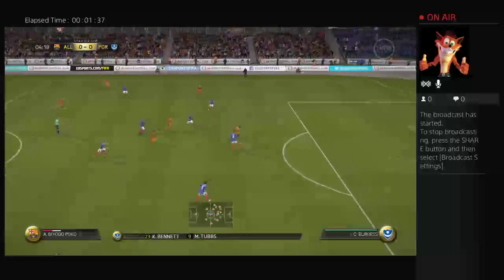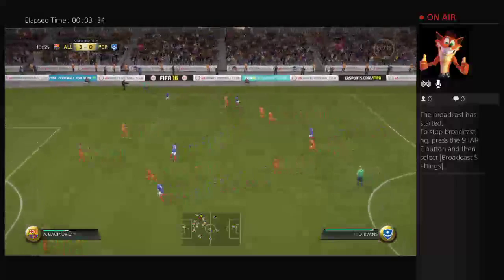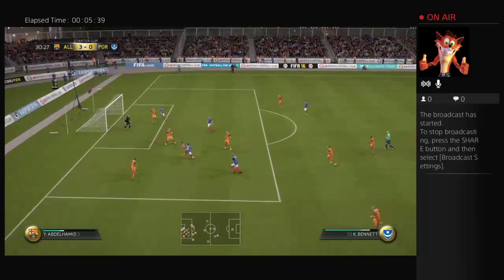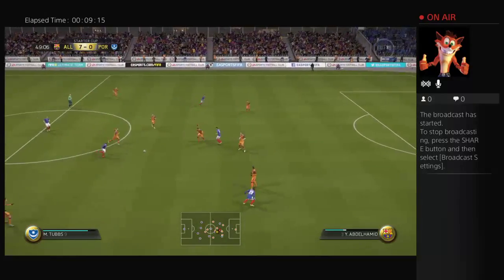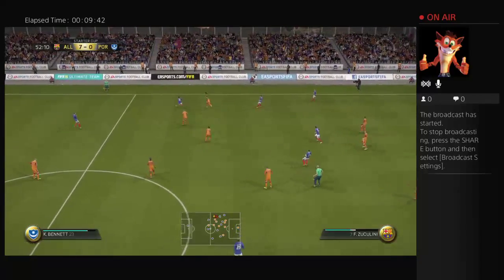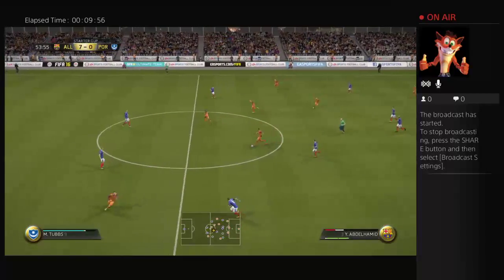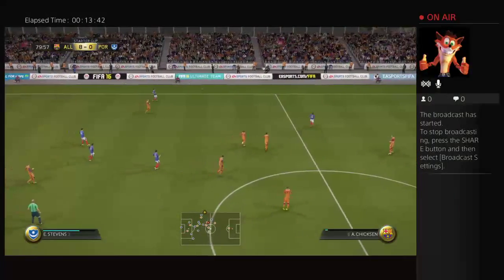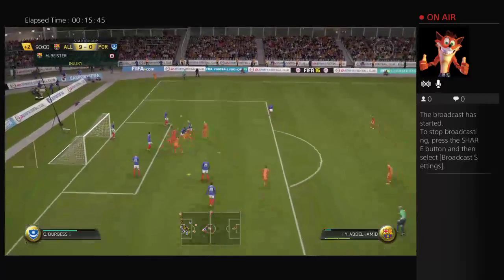farcryrules123's Live PS4 Broadcast